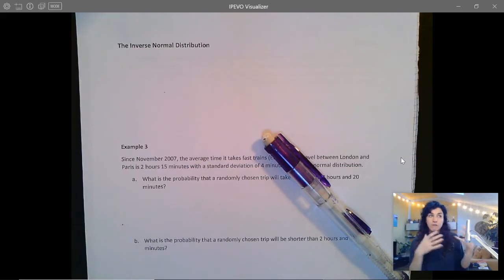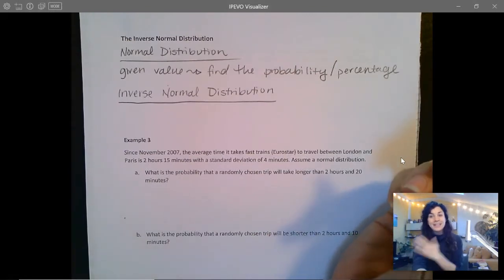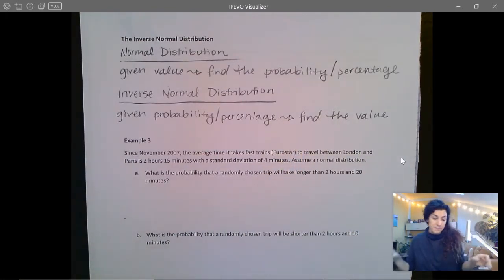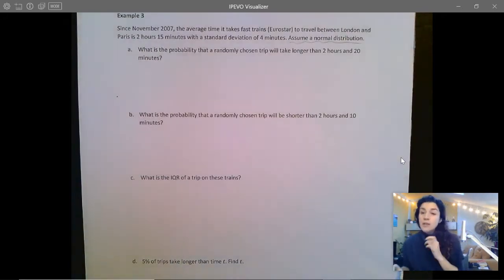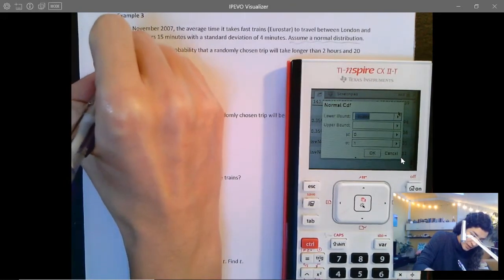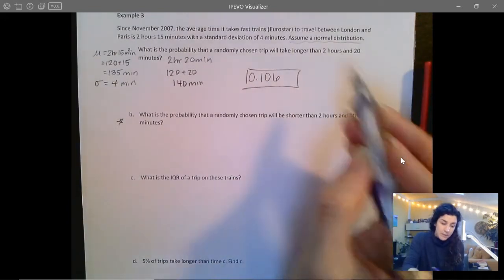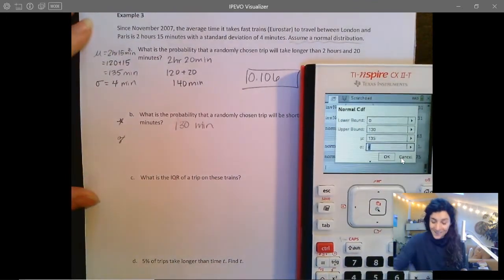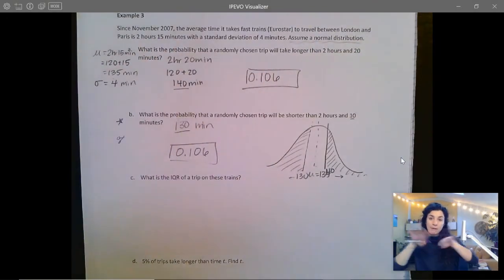10.3 Notes B1